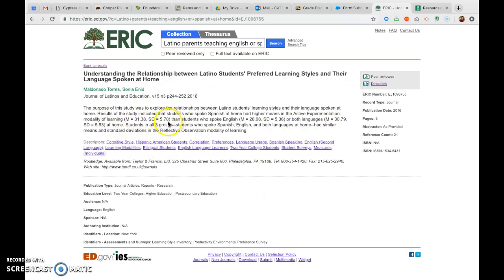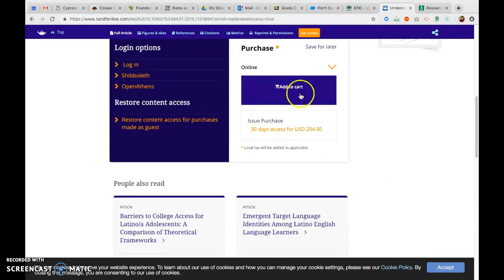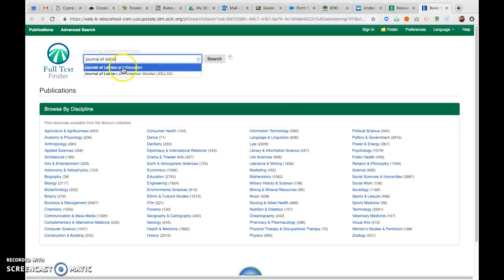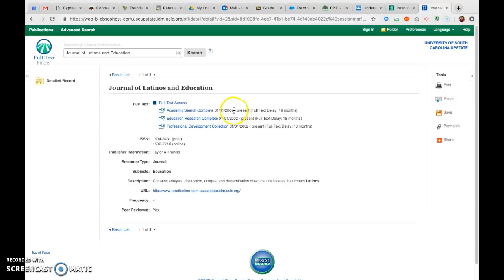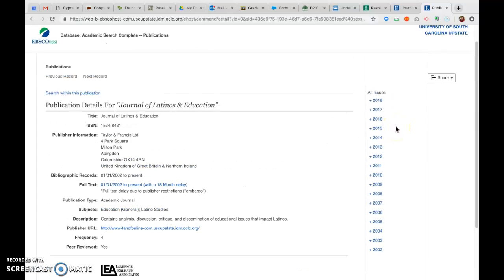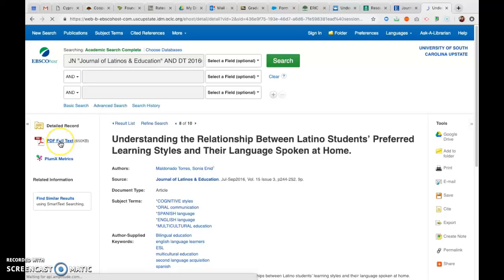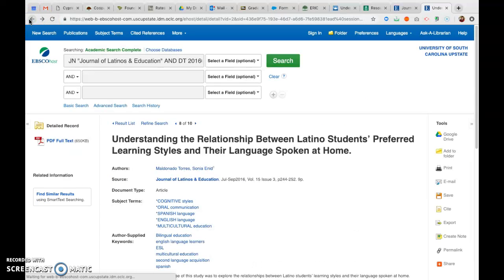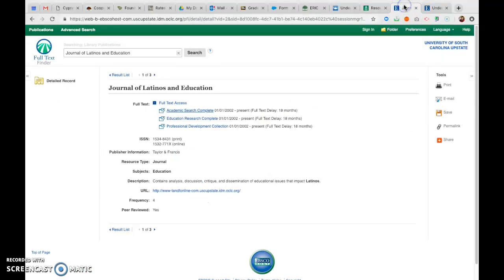How to find "pay for access" articles for free